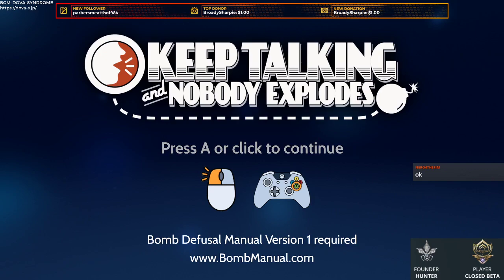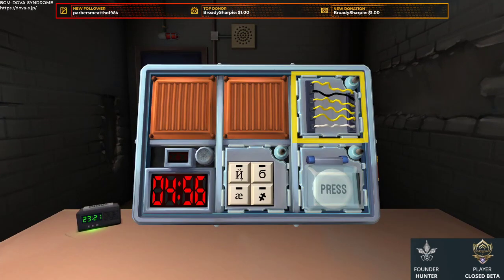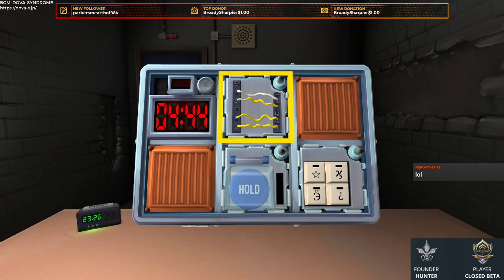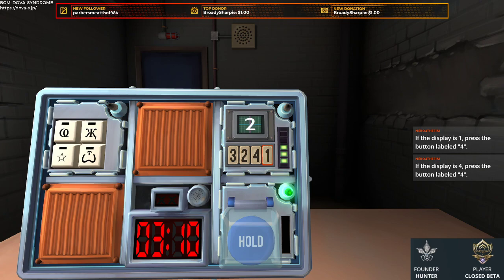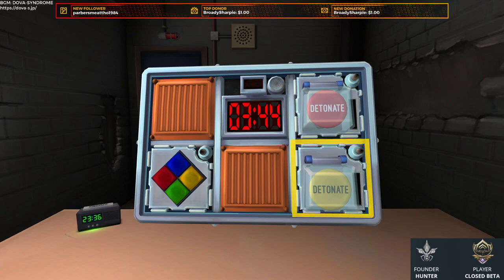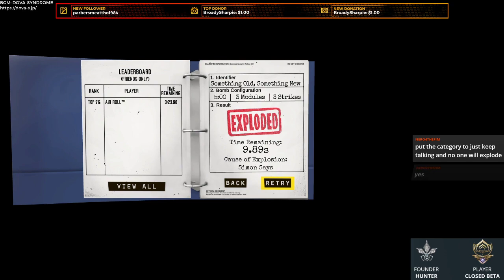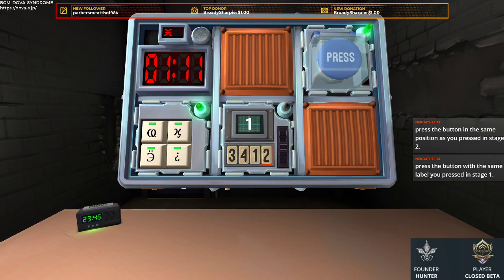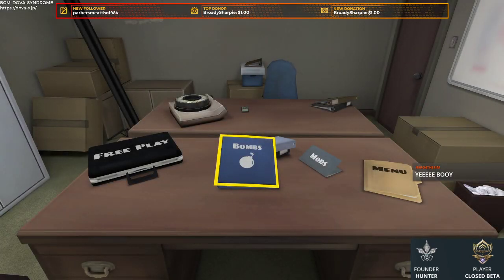Bomb defusal with viewers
Defusing bombs with nero4thefim on Twitch!